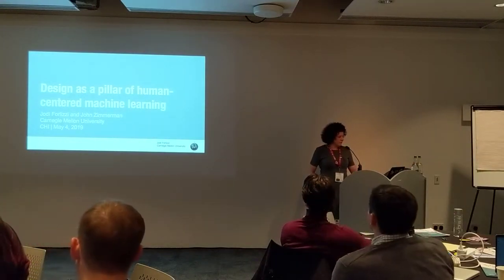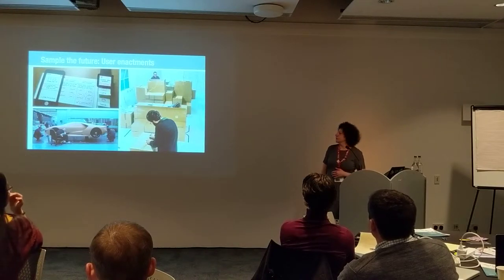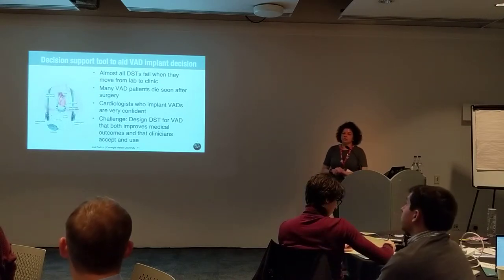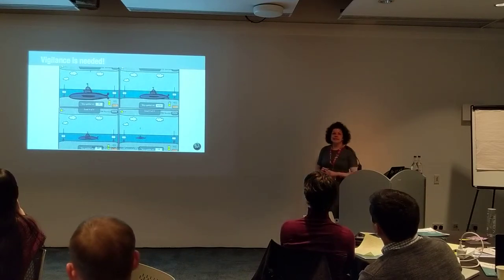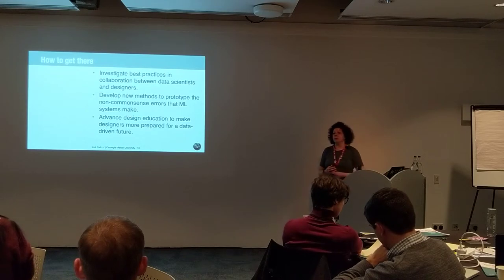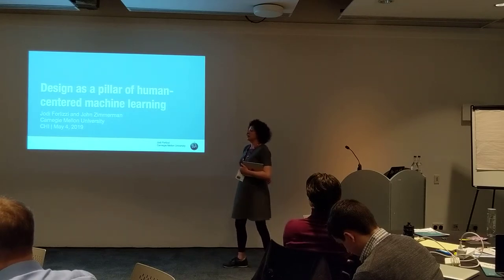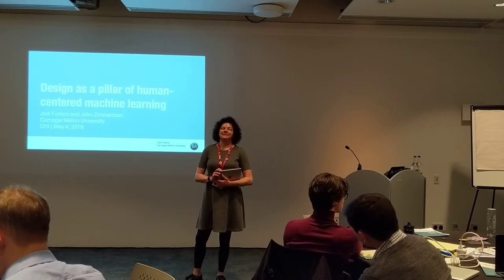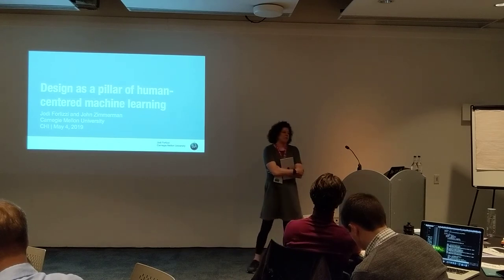Jodi Forlizzi - Design as a Pillar of Human-Centered Machine Learning